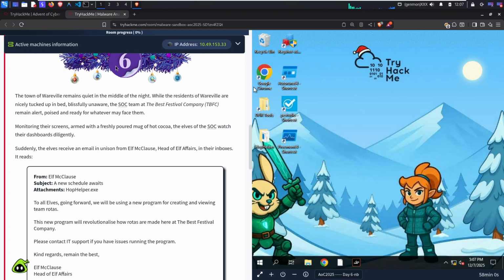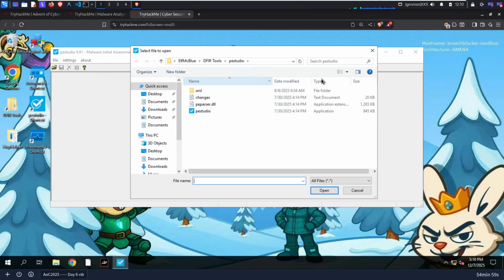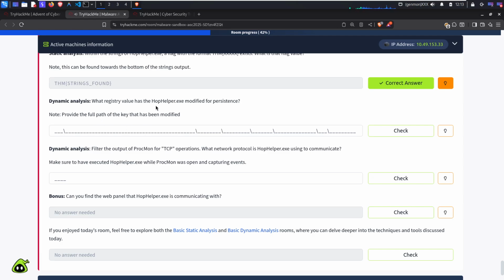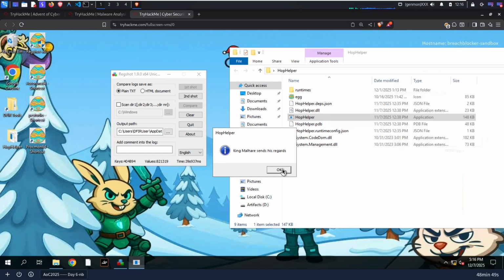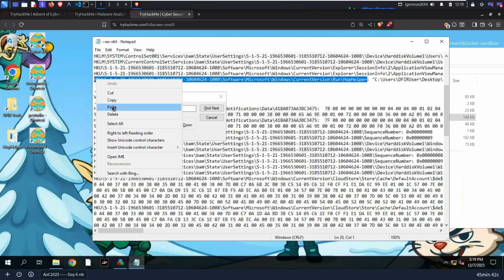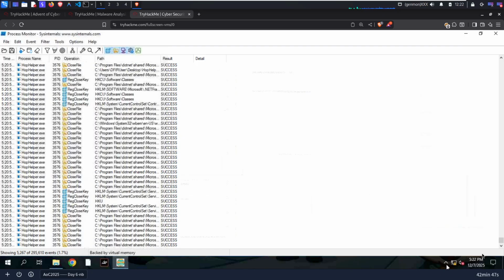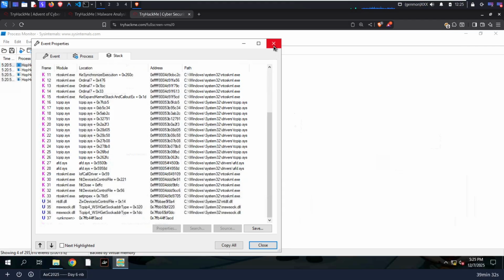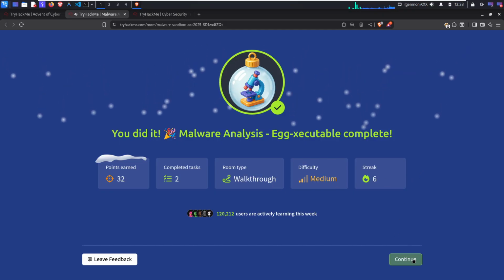Malware Analysis - Egg-xecutable | Advent Of Cyber 2025 | Try Hack Me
Welcome back to the Advent of Cyber 2025 series\! 🎅

On Day 6, we're diving into the critical skill of **Malware Analysis** with the room **Egg-xecutable**. We will learn how to use a malware sandbox environment to safely investigate suspicious files, analyze their behavior, and uncover hidden intentions—all without risking our own systems\!

Join us for a full step-by-step walkthrough, where we show you how to investigate and analyze the sample, find all the flags, and complete the challenge\!

  * An introduction to **Malware Sandboxing** and analysis techniques.
  * Full walkthrough and all solutions for the **Day 6: Egg-xecutable** room.
  * **🔥 BONUS:** Complete walkthrough and solutions for the **Bonus Task** included in the video\!

Happy Hacking\! 🎄

00:00 Intro
03:38 Room Walkthrough
20:16 Bonus Task
22:10 Outro